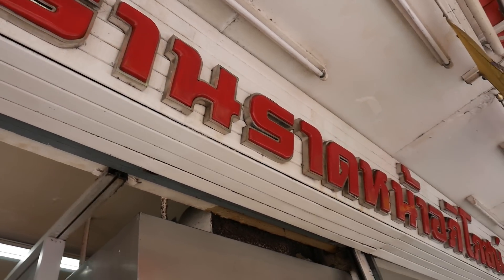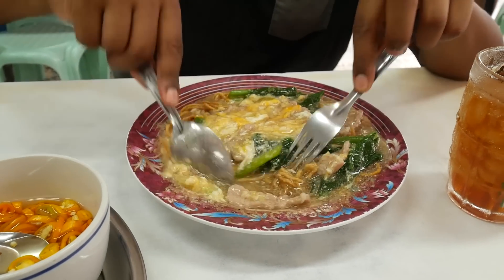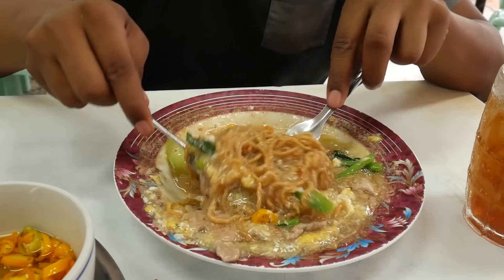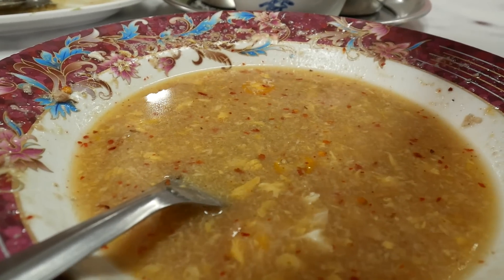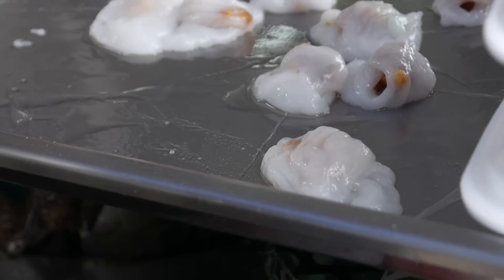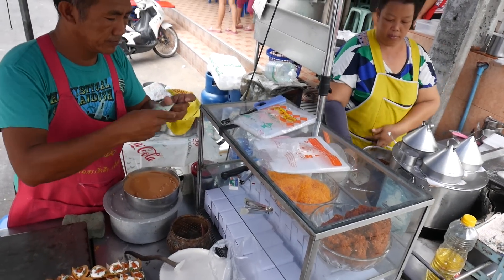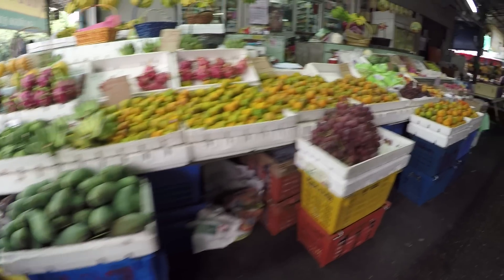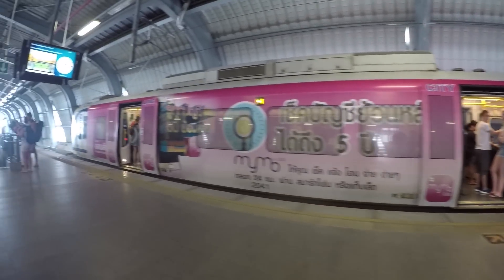Bangkok Lunch Vlog: Thai Gravy with Egg Doused Crispy Noodles and Mini Street Food Desserts!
Dwight goes out of his way to fill his craving for Thai crispy egg noodles in gravy!

Right on the edge of Ramkhamhaeng University (Thailand's largest University) and on the way towards ABAC (Assumption University) is a shop called Apipoch Rad Nar (อภิโภชน์ ราดหน้า). There you'll find a man stirring a giant pot of gravy and pork out front and soothing, tasty egg noodles for 50 baht (less than $2) inside.

Note: Under the same store front they also sell regular egg noodles and rice dishes.

In the alley next to the restaurant there's a variety of snacking foods. They included a few miniature Thai desserts like kanom bueang (cream filled crispy wafer), babin (the rice and coconut pancakes), and khao kriap pbak mau (the slimy, savory wrapped peanut mixture).

Remember you can get over to this area a little easier than in the past by taking the airport link to the Ramkamhaeng Station.

“Eat well, travel happy, and give back!”